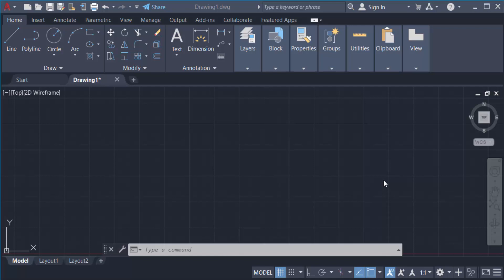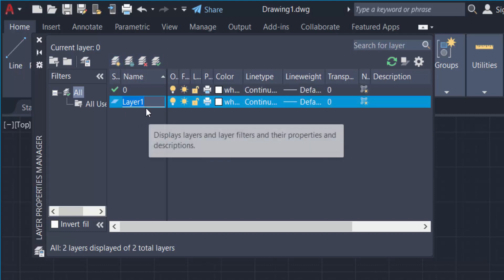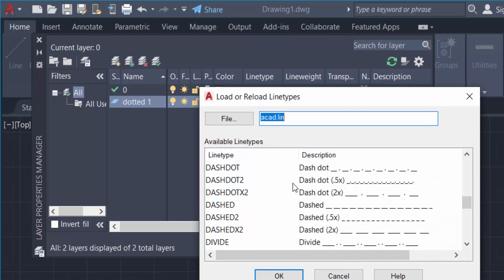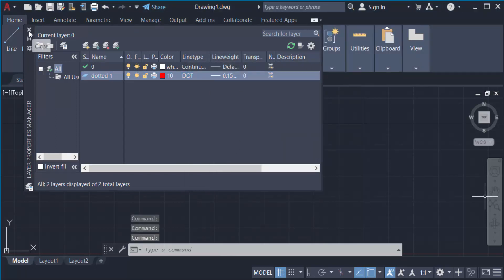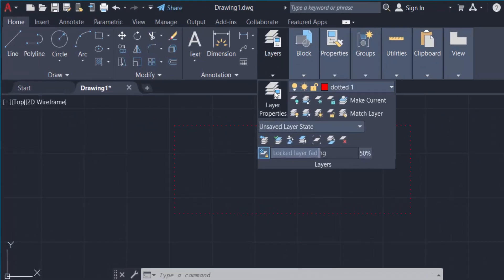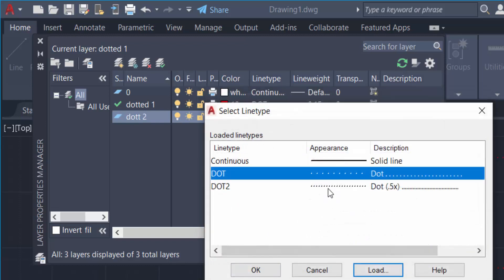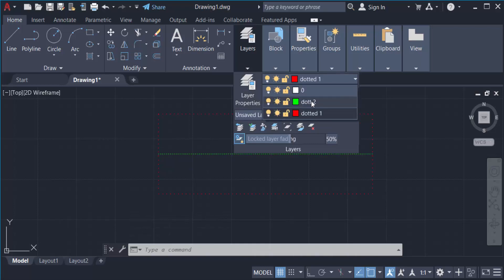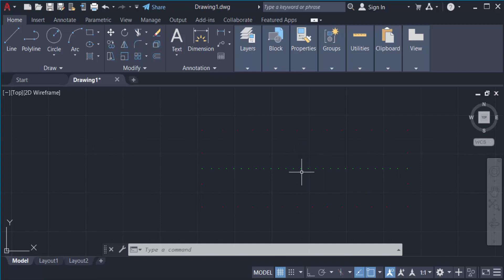How to draw dotted line in AutoCAD 2022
Hello everyone, Today I will show you, How to draw dotted line in AutoCAD 2022.